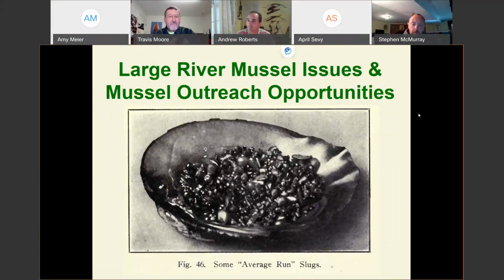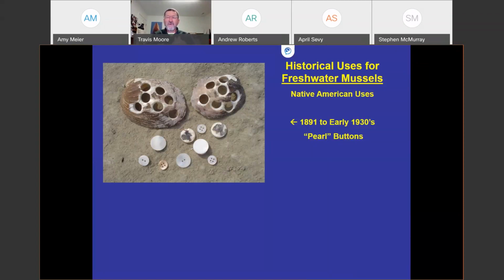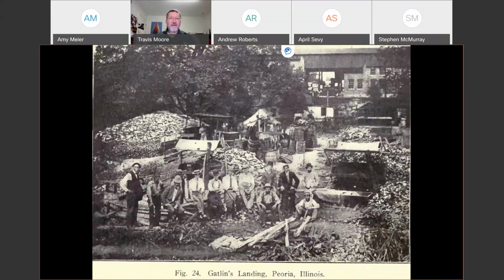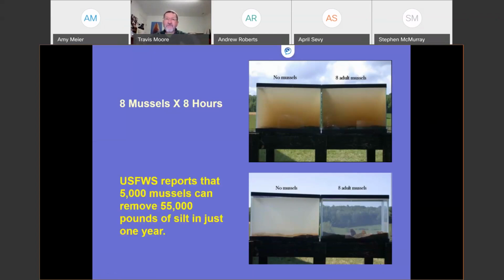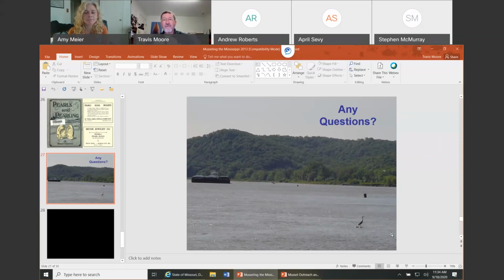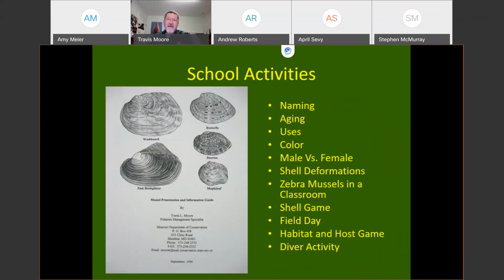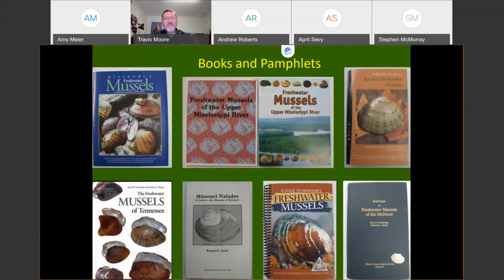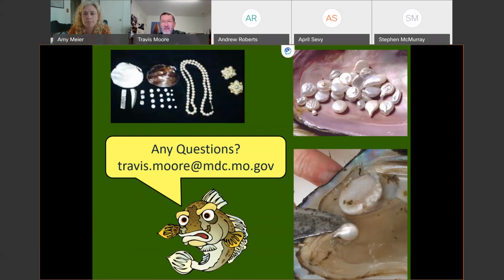Large River Mussel Issues and Outreach Opportunities 20200918 1